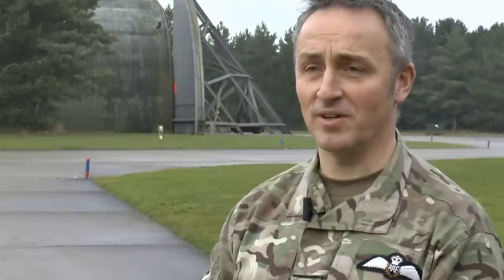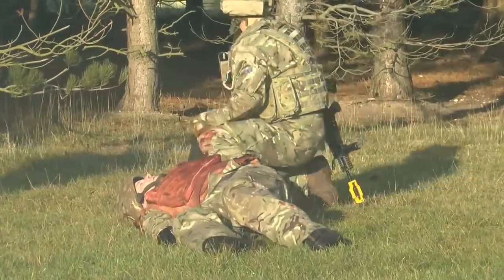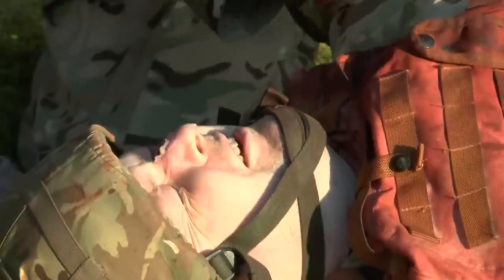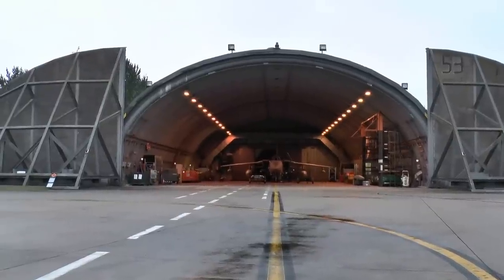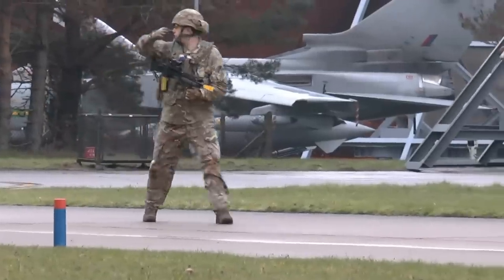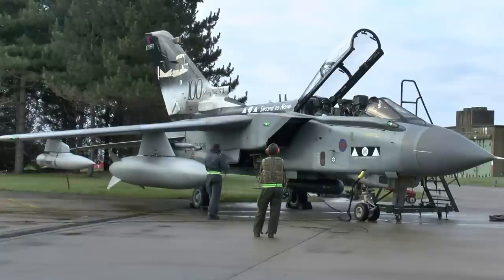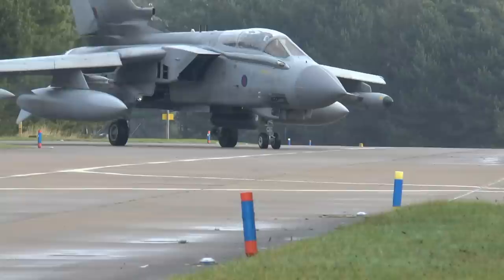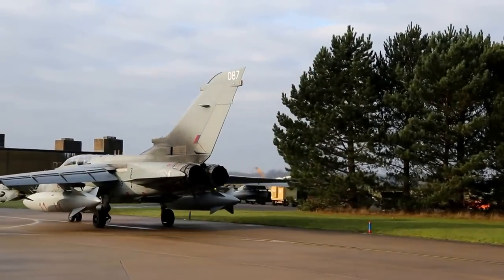Tornado Squadron all set for Afghanistan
A corner of RAF Marham became Kandahar Airfield in early-December as II(AC) Squadron conducted its final pre-deployment training ahead of its third and final tour in Afghanistan. During the Mission Rehearsal Exercise (MRX) all the personnel who will deploy in January faced a series of challenges designed to ensure they are fully prepared for their four month deployment and in the view of the Officer Commanding, Wing Commander Jez Holmes, the squadron is now ready for the task ahead. .

The world’s first independent Air Force.